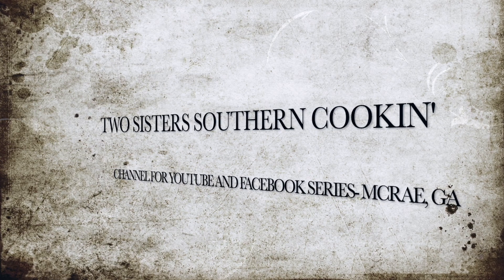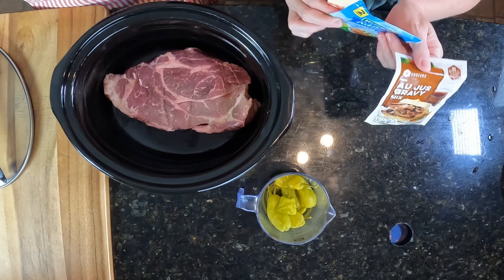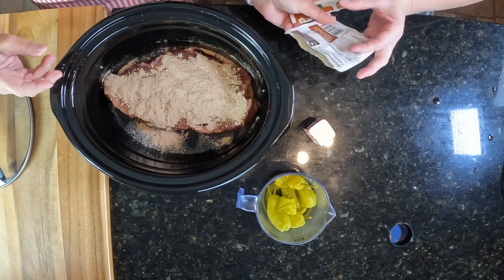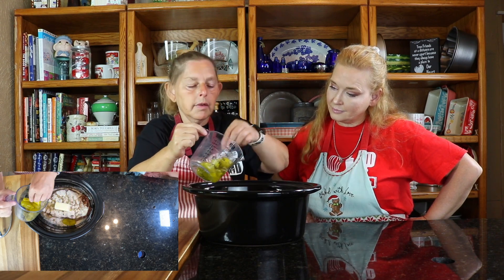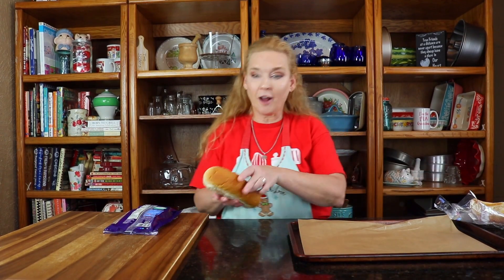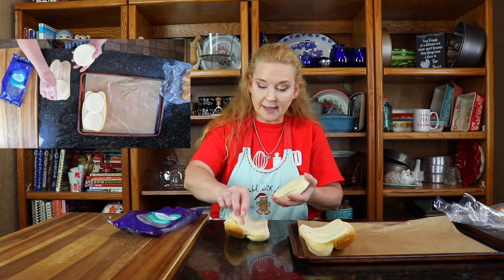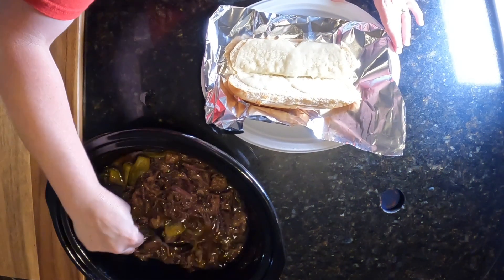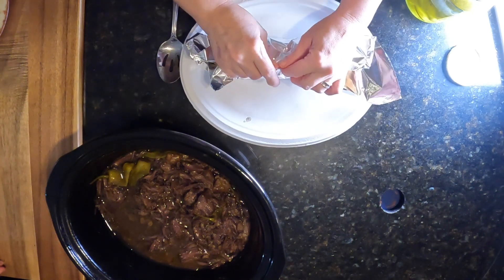Mississippi mud roast subs!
Mississippi "mud" pot roast! Danny Farr RN introduced us to this recipe, we are southern and never heard of it. We tried it and was hooked. You need a crock pot and all day to let it simmer in the pot to make a delicious tender meal! We used Martins hoagie rolls and provolone cheese to make an awesome sandwich!

3 lb chuck roast
1 oz. ranch packet we use Hidden Valley ranch seasoning packet
.87 oz. Au Ju gravy packet; we use McCormicks
1/4 cup butter
6 or more Peperoncini peppers
1/2 cup Peperoncini juice
Place the roast in a clean crockpot, sprinkle with seasonings. Top with butter and pour juices around the side of the roast. Do not open lid as its cooking, it adds 15 mins to each time you open lid. Cook on high for 6-7 hrs, or low for 8-10 hours, shred meat with 2 forks and serve atop your favorite warmed bread or hoagie roll. We put our rolls with cheese into the oven for 5 mins @ 425 degrees on a cookie tin.  Top your warmed bun with roast, peperoncinis and Au Ju. Serve warm and delicious y'all!